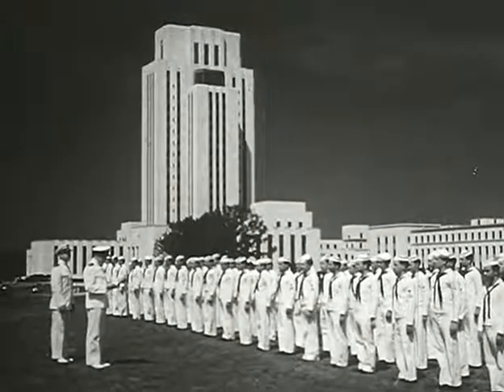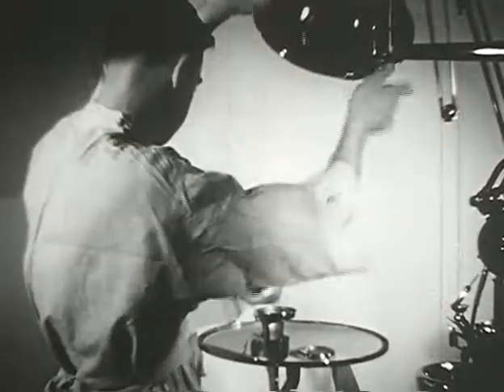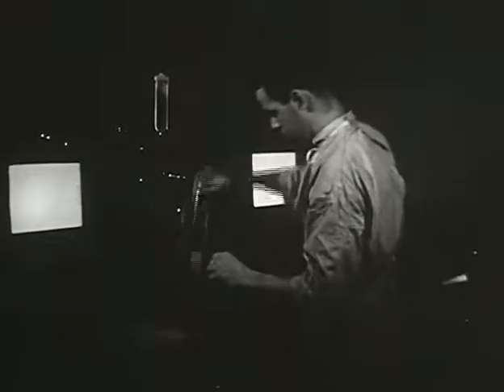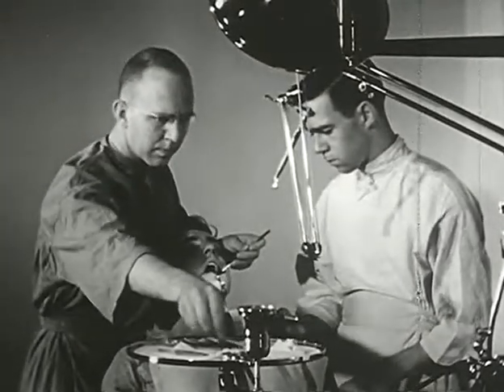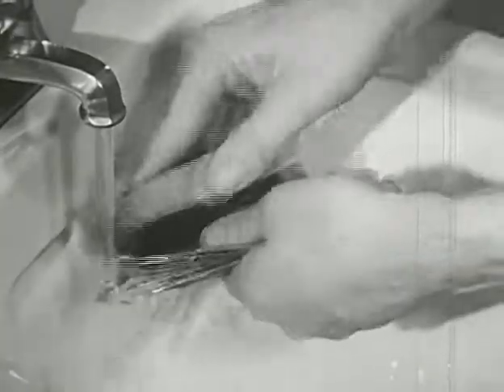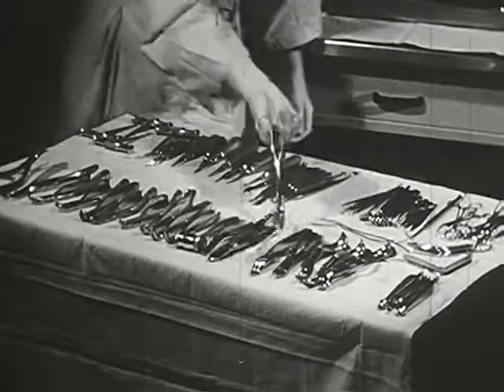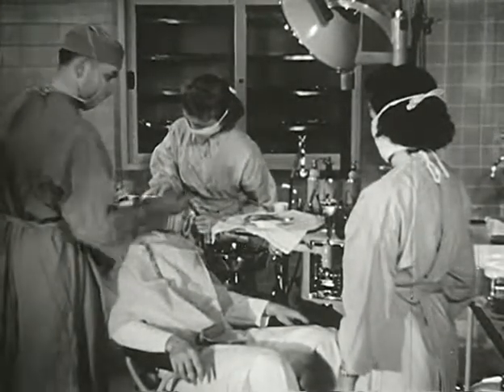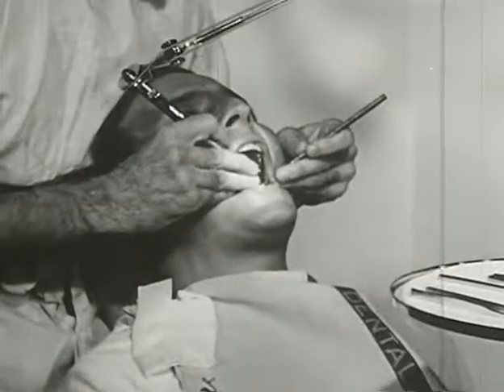The Duties of a Dental Technician (1944)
US Navy: 'The duties of a dental technician'

Series Title(s):
United States Navy training film
Contributor(s):
United States. Navy Department Bureau of Aeronautics.
United States. Navy Department Bureau of Medicine and Surgery.
Publication:
[Washington, DC] : Navy Dept., 1944
Language(s):
English
Format:
Moving image
Subject(s):
Dental Assistants
Military Dentistry
United States
Genre(s):
Instructional Films and Videos
Abstract:
This military training film, primarily for the instruction of dental technicians, shows: room and instrument preparation; making smears and taking X-rays; sterilizing and arranging instruments; preparing cement and amalgam; use of autoclave; procaine preparation; prophylaxis, oral hygiene instruction, etc.
Rights:
The National Library of Medicine believes this item to be in the public domain. (More information)
Extent:
019 min.
Color:
Black and white
Sound:
Sound
Provenance:
Technique:
Live action
NLM Unique ID:
9506964 (See catalog record)